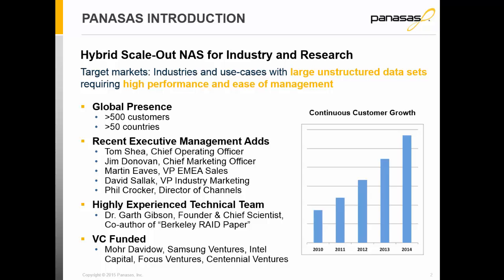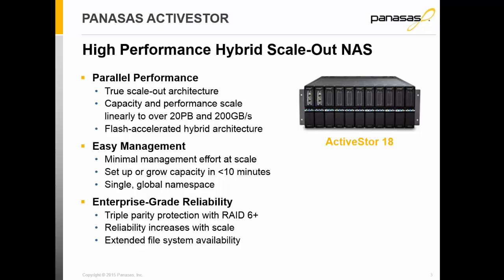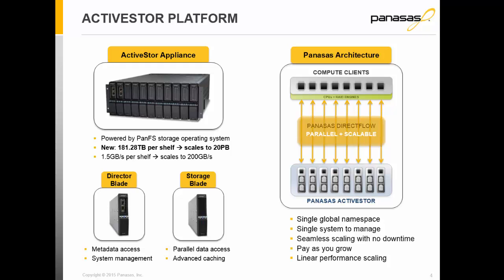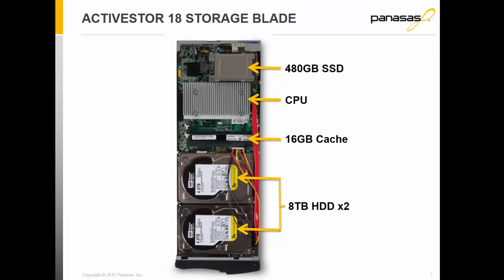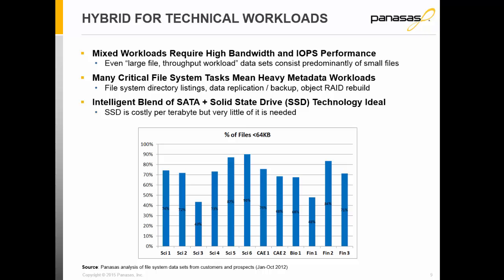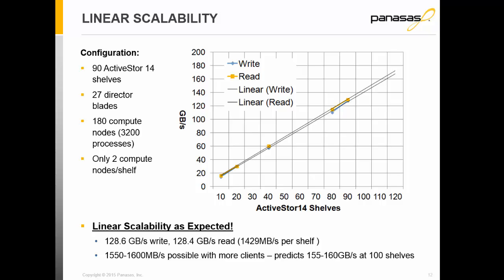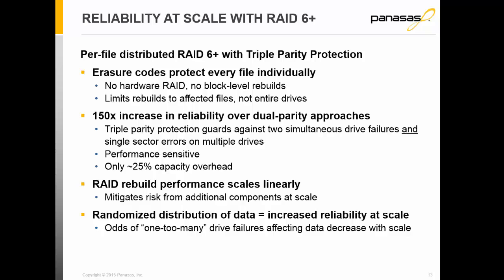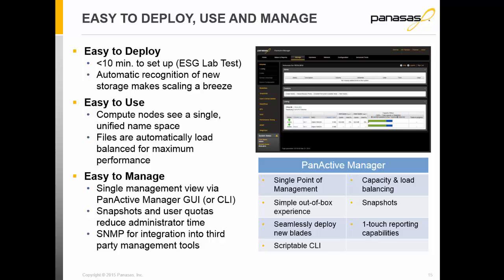Panasas ActiveStor 18 Overview Webinar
Geoffrey Noer, Vice President of Product Management at Panasas discusses the new features and functionality of the ActiveStor 18 advanced hybrid scale-out NAS solution.